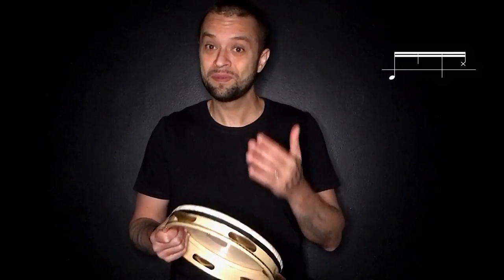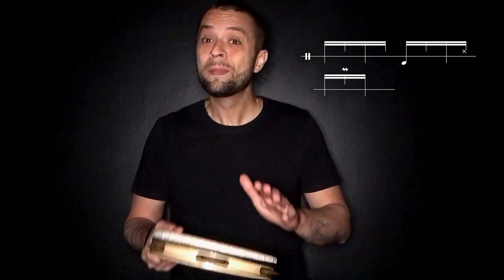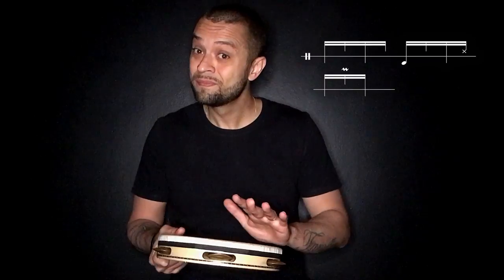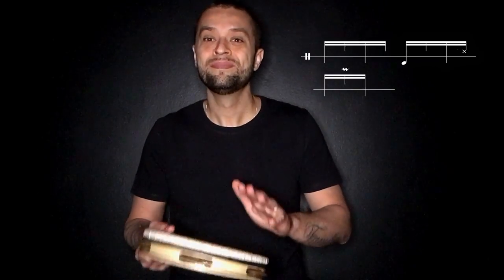Aprendendo Pandeiro com Tulio Araujo | Reggae (One Drop)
Aprenda a tocar pandeiro com o percussionista Túlio Araújo e suas dicas, exercícios e aulas sobre o universo que cerca esta pequena bateria de bolso. Neste vídeo aprenda a tocar o One Drop do Reggae.